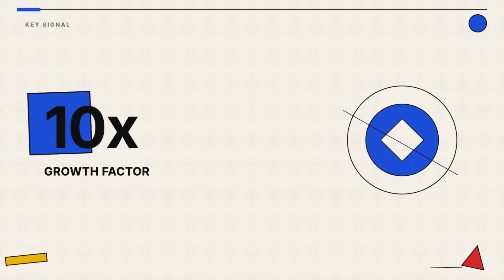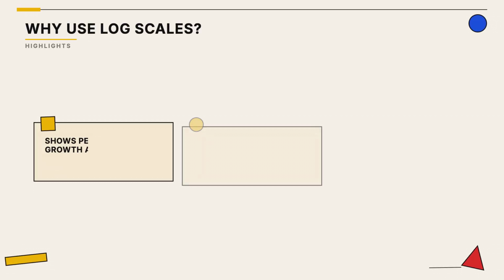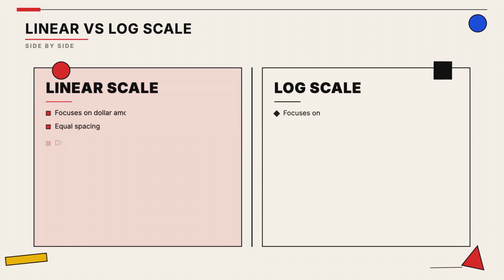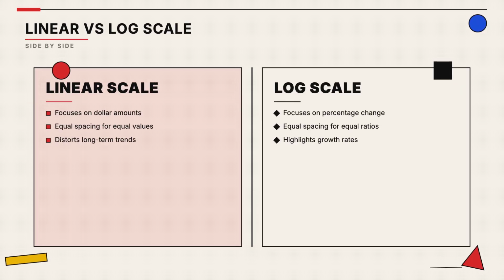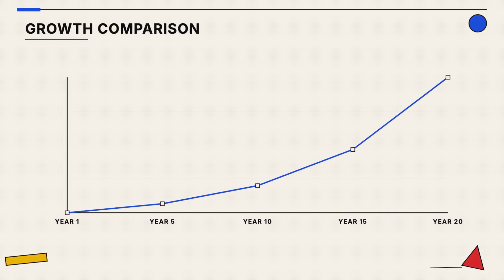How Logarithmic Scale Works (Step by Step)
Tired of looking at charts that do not show the full picture of rapid growth? This educational overview makes math easy to visualize. Watch the full step-by-step to see the fix in action.